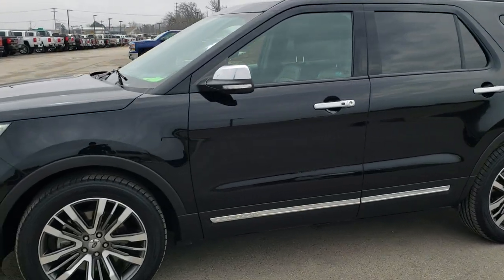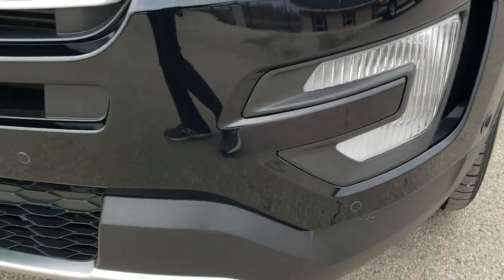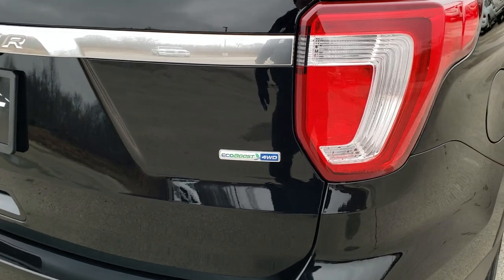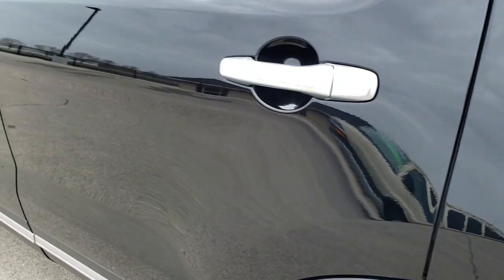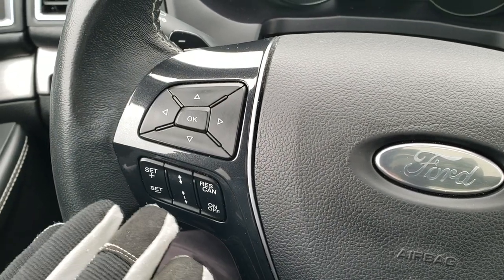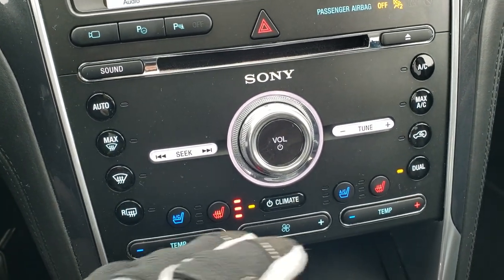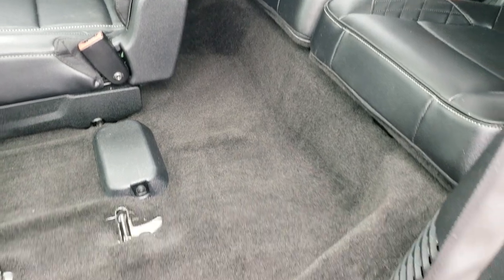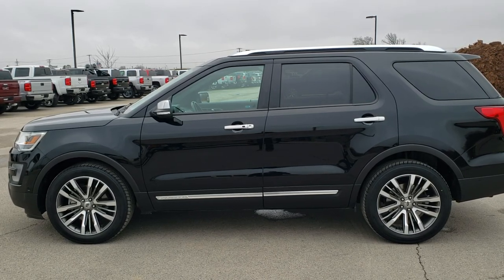2017 FORD EXPLORER PLATINUM 4X4 SHADOW BLACK WALK AROUND REVIEW 10423A SOLD!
This 2017 FORD EXPLORER PLATINUM 4X4 NAV QUADS IN SHADOW BLACK is the vehicle we did walk around review of today.

Thank you for checking out this video of this 2017 FORD EXPLORER PLATINUM 4X4 NAV QUADS IN SHADOW BLACK

STOCK: 10423A
PRICE: $32,999
MILES: 29,493
MAKE: FORD
MODEL: EXPLORER
VIN: 1FM5K8HT7HGD10819
LOCATION: FOND DU LAC OSHKOSH WISCONSIN, 54937 TRUCKS ON 41

CLEAN TITLE HISTORY! 3.5 Liter Turbocharged DOHC Twin-Turbo Ecoboost Engine, 365 Horsepower, Platinum Package, 4WD 4x4 Four Wheel Drive, Automatic Transmission Center Console Shifter, 6 Speed Automatic Transmission with Optional Manual Tap Shift, Rapid Spec 4WD with 4 Terrain Settings, Factory GPS Navigation System, Power Panoramic Vista Roof Sunroof Moonroof Sun Roof Moon Roof, Reverse Backup Camera Rearview Camera, Forward Camera, Dual Rear Exhaust, Adaptive Speed Control Cruise Control, Blind Spot Monitoring with Rear Cross-Path Detection, Forward Collision Warning System, Parksense Active Parallel and Perpendicular Park Assist, Non Smoker, Dual Power Air Conditioned Ventilated and Heated Seats, Black Ebony Leather Seats, Multi Contour Massaging Front Seats, Bucket Seats, Memory Driver's Seat, 2nd Row Heated Quad Seating Quads, 3rd Row Seats Two Seater, Six Passenger 6, Fold Flat Third Row Seats, Towing Package with Receiver Trailer Hitch and Trailer Wiring Tow Package, Heated Power Mirrors with Blindspot Indicators, Power Fold in Power Mirrors with Built-in Directional Signals, Advancetrac with Electronic Stability Traction Control, Hankook Optimo P255/50 R20 Tires, 20 Inch Rims Premium Wheels, Painted and Polished Aluminum Rims Premium Wheels, Four Wheel Disc Brakes, Fog Lights, LED Headlights, LED Tail Lamps, Securicode Driver Side Doorcode Keyless Entry, Sonar with Front and Rear Bumper Sensors, Blind Spot and Cross Path Detection System, Easy Fuel Capless Fuel Fill, Chrome Tipped Exhaust, AM / FM Radio Tuner, Sirius/XM Satellite Radio Capabilities Sirius / XM, Sync 8" Touchcreen Radio, CD Player, Microsoft SYNC System with Bluetooth, Hands-Free Audio System Blue Tooth, Android Auto Compatible, Apple Car Play Compatible, USB Jack Portable Audio Connection, Intelligent Access with Push Button Start, Keyless Entry with Factory Remote Start, Push Button Start, Foot Activated Power Lift Gate, Power Raise and Close Rear Gate, Rear Window Defroster, Adjustable Height Seatbelts, Driver and Passenger Front Air Bags, L.A.T.C.H. Child Safety System, Side Curtain Air Bags SRS Safety Restraint System, 2nd Row Power Windows, Woodgrain Trimmed Heated Steering Wheel with Multi-Function Steering Wheel Controls, Homelink System with Three Programmable Buttons for Garage Doors, Lighting Systems & Security Systems, Compass, Outside Temperature Display and Mileage Display, Dual Multi-Zone Climate Control , Fold Down Rear Seats, Power Adjustable Pedals, Factory Floormats, Ambient Color Change Lighting, Woodgrain Dash And Door Trim, Air Conditioning AC, Cruise Control, Power Locks, Power Windows, Automatic Headlights Autolamp, Power Tilt/Telescope Steering Wheel, 110V / 150W Auxiliary Power Outlet, 5 Year / 60,000 Mile Remaining Powertrain Factory Warranty, Whichever comes first, Shadow Black, CLEAN AUTOCHECK! Very very clean inside and out! This is one of the sharpest 2017 Ford Explorer suvs we have ever had on our lot! Make your move before this super clean 4wd is gone!

STOCK: 10423A
PRICE: $32,999
MILES: 29,493
MAKE: FORD
MODEL: EXPLORER
VIN: 1FM5K8HT7HGD10819